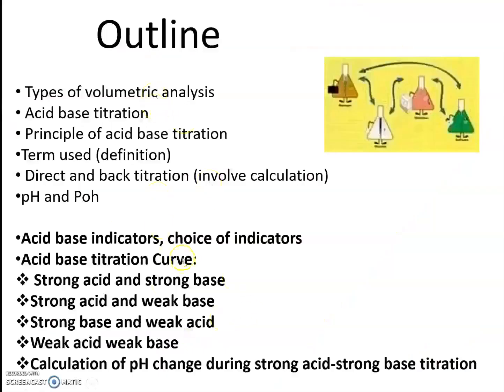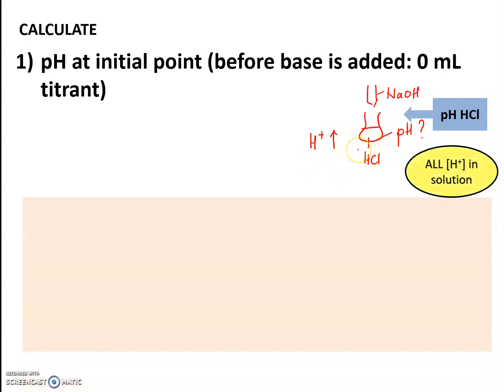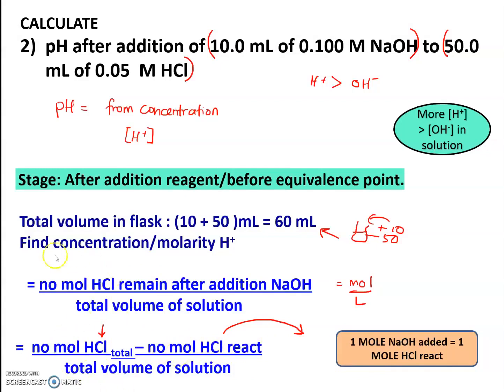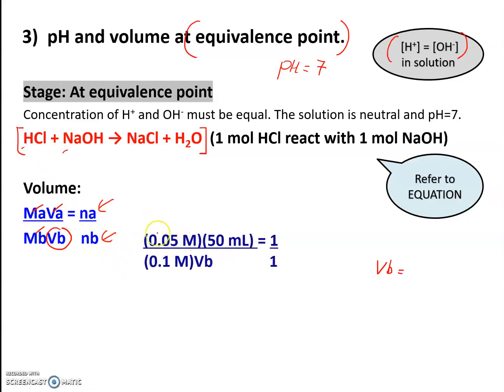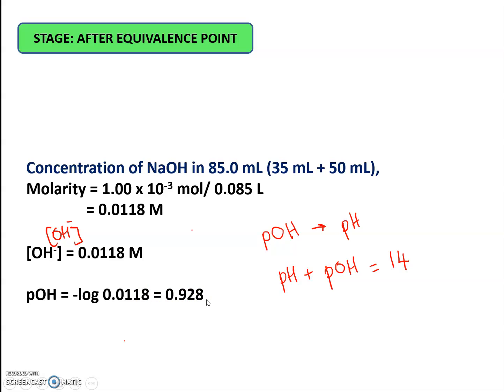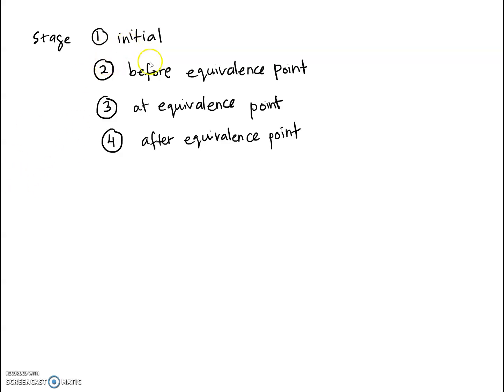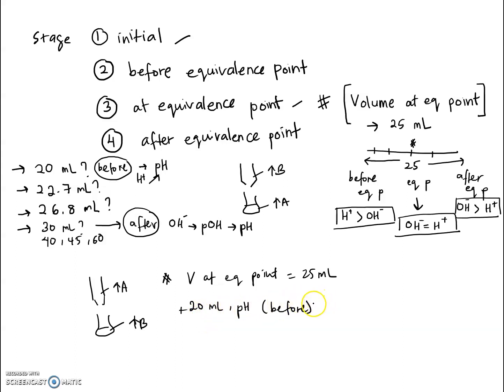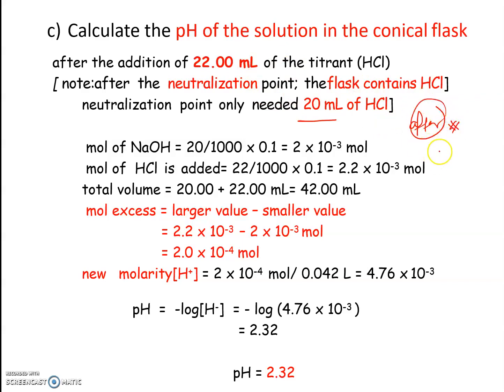CHAPTER 5_PART 6 : CALCULATION EVERY STAGE FOR TITRATION STRONG ACID VS STRONG BASE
CODE: CHM 256
SUBJECT: BASIC ANALYTICAL CHEMISTRY
CHAPTER 5: VOLUMETRIC ANALYSIS

By: Adibah Binti Mohd Noor